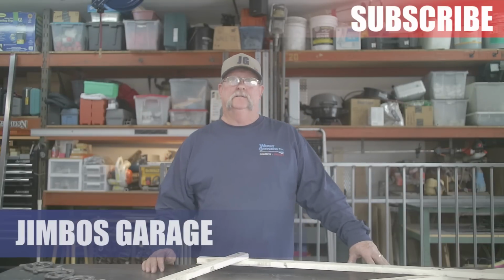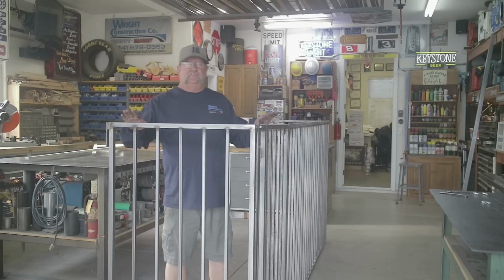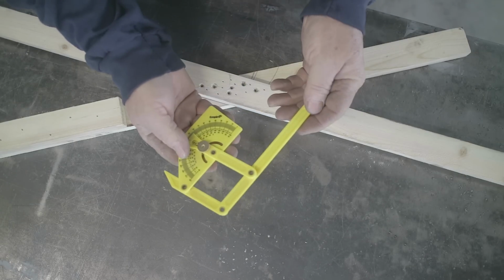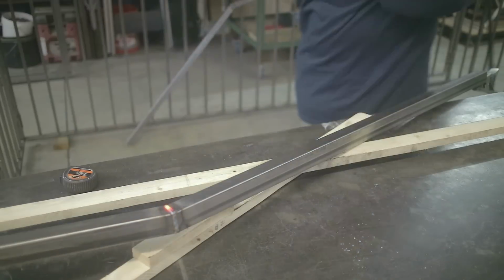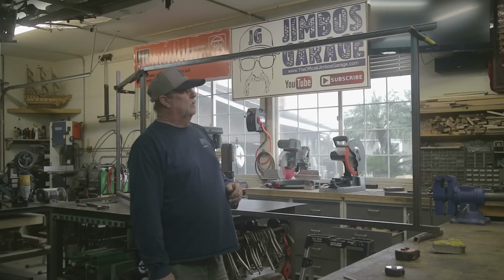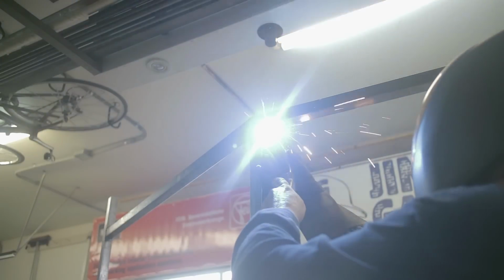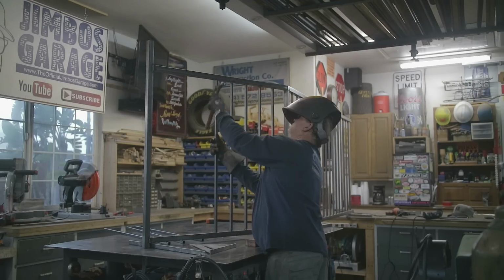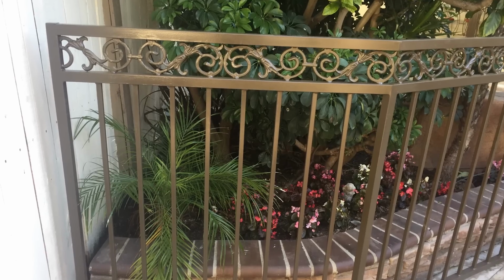Backyard Gate - JIMBOS GARAGE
Here we are making some metal gates for a backyard that are to help keep the grand kids safe. Welding these gates can take  a lot of time, but once you get the right setup it all flows pretty well. These decorative pieces made a great addition to the gate.

FOLLOW JIMBO!

Where to buy Jimbos Tools:

FEIN Tools Multitool
Yost Vice
DeWalt Mag Drill
Rikon Band Saw
Everlast Welder
Dewalt Table Saw
Rikon Lathe
Bosch Miter Saw
Ryobi Grinder
Ryobi Drill Press
Ryobi Belt Sander
Husky Tool Box

Jimbo's Garage is a channel to find the how to's of welding, wood & other fun projects. Also see reviews on popular tool brands like HILTI, DEWALT, MIKITA, RYOBI and more!